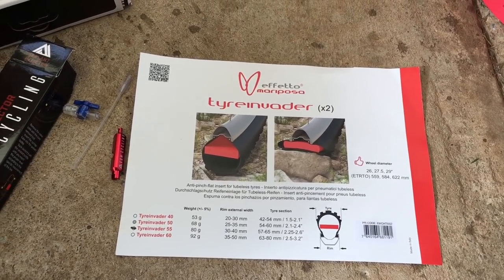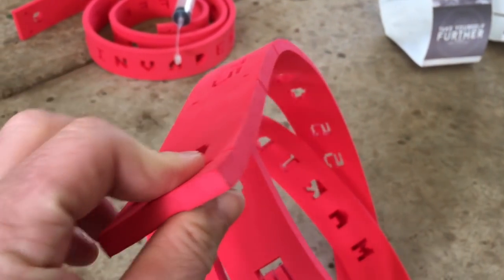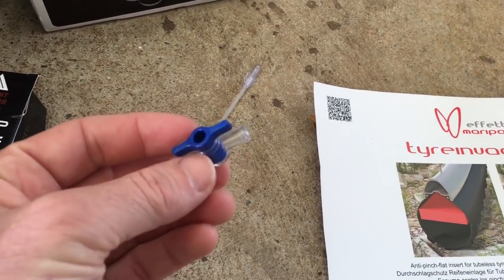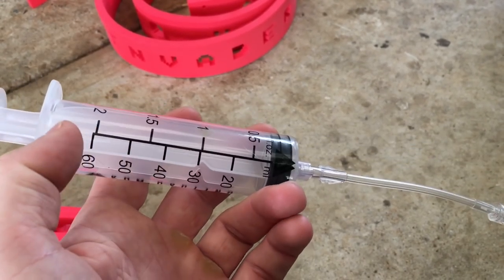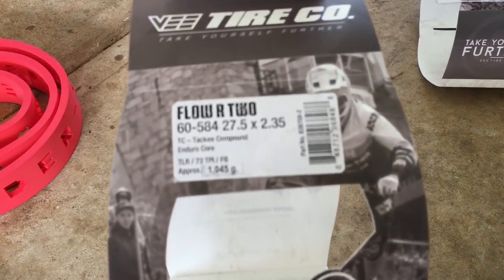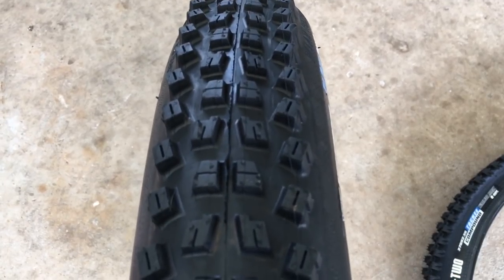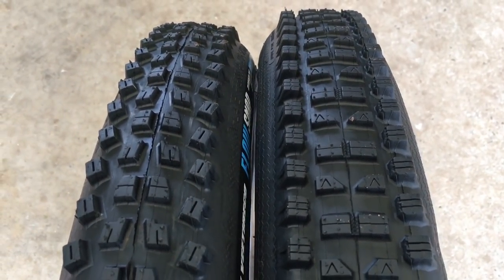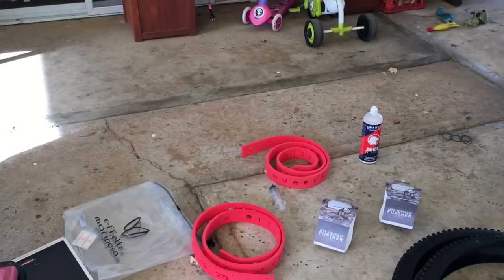Vee Flow Snap, Flow R2, Effeto Mariposa Tyre Invader, and KOM Sealant Injector first look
Heres a look at some fresh goodies I’m testing this week. Tyre Invader Insert by Effeto Mariposa, Vee Tyre Co Enduro Tyres Flow Snap and Flow R2, and the KOM Cycling Sealant Injector